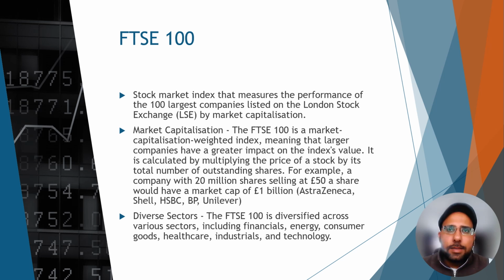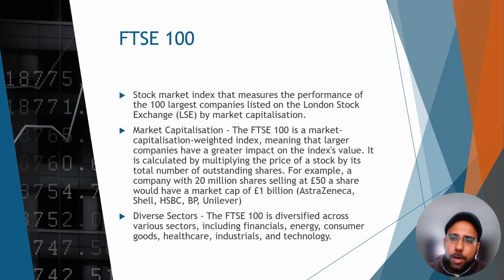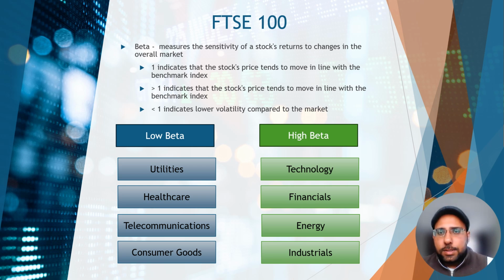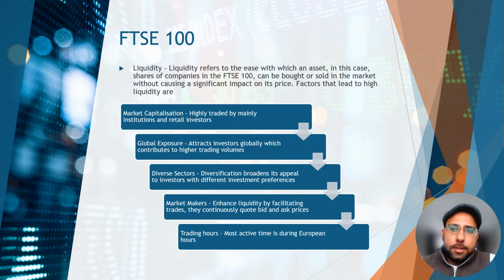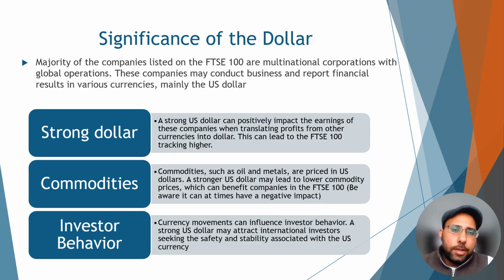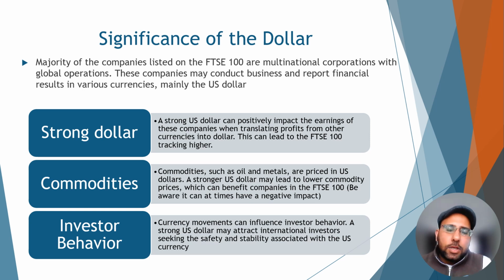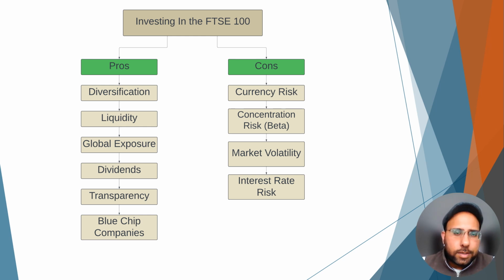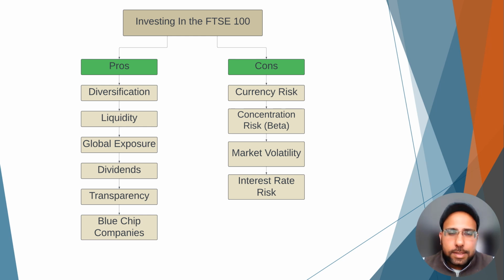Stockbroker Programme - Mastering the FTSE 100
Curious about the FTSE 100 and its significance in the financial markets? In this video, we break down the FTSE 100 index, exploring its components, how it’s calculated, and what it represents in the UK economy. Whether you’re an aspiring investor or just looking to enhance your financial knowledge, this guide will provide you with valuable insights into one of the most important stock indices in the world.

We’ll cover key topics, including the top companies listed on the FTSE 100, factors that influence its performance, and strategies for investing in FTSE 100 stocks.

What you'll learn:
✔️ What is the FTSE 100 and how is it structured?
✔️ The top companies within the index
✔️ How the FTSE 100 is calculated and its significance
✔️ Factors that impact FTSE 100 performance
✔️ Tips for investing in FTSE 100 stocks